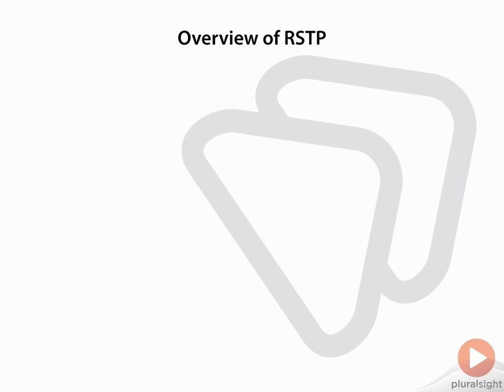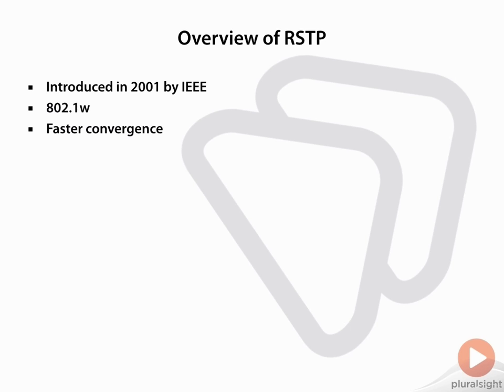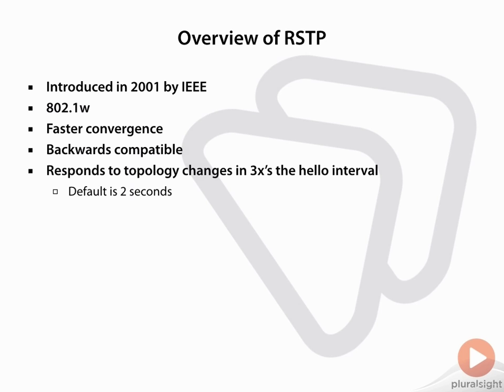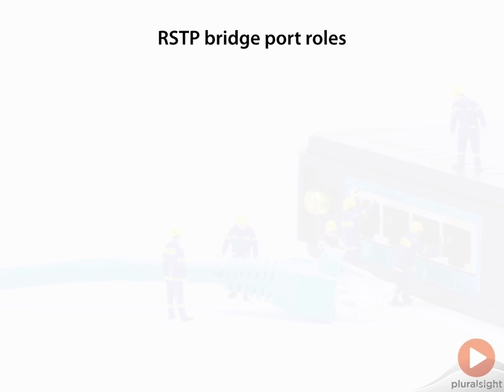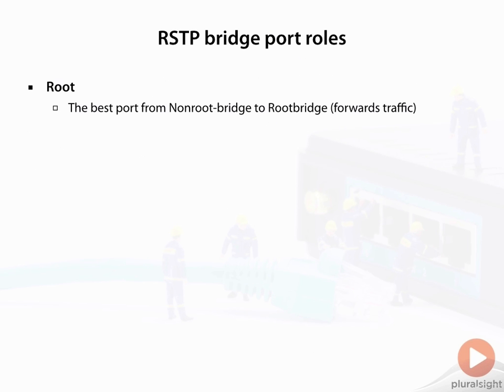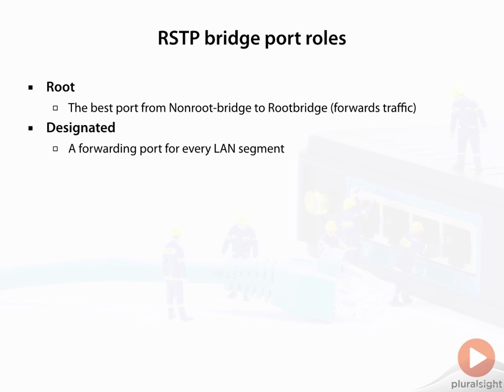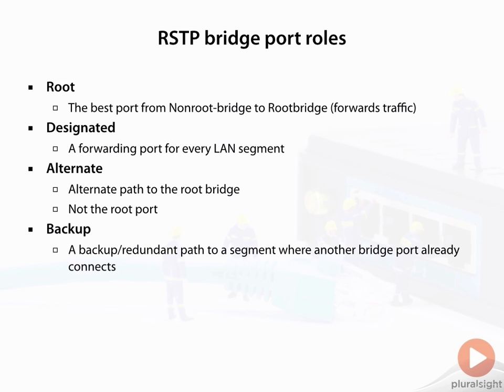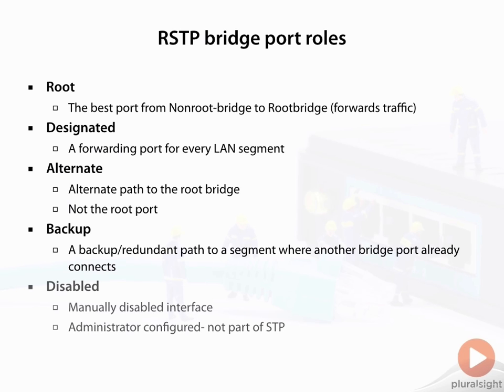Overview of Rapid Spanning Tree